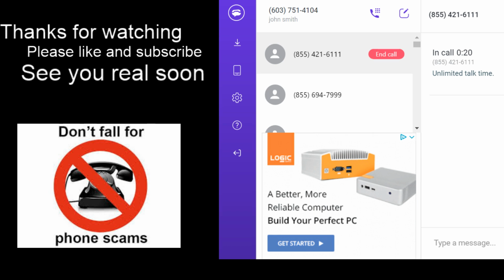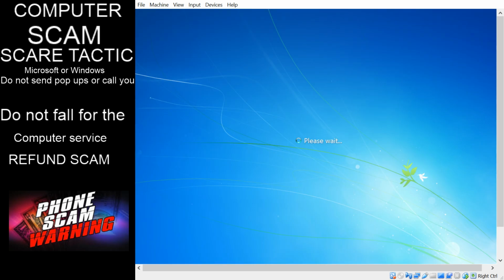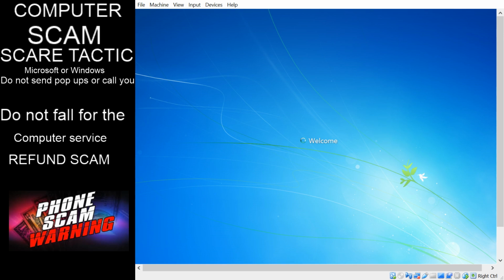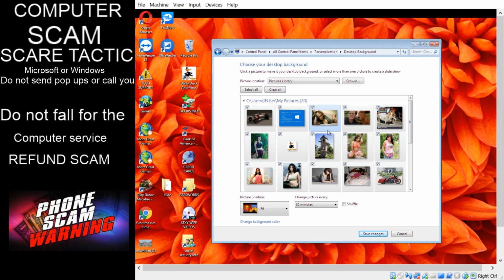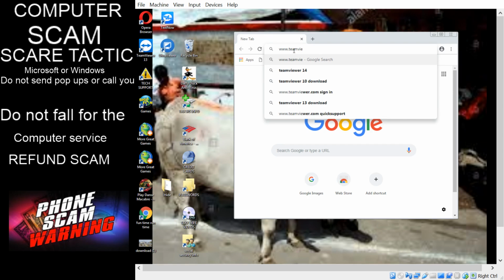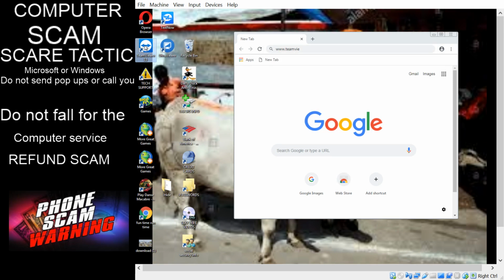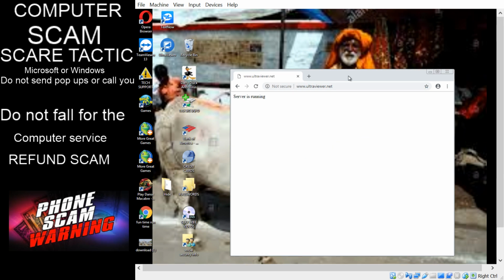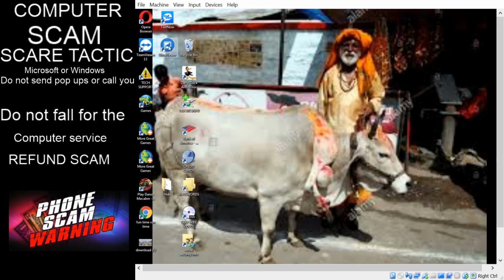COMPUTER REFUND SCAMMERS VM Bait " Do you see a black screen?"